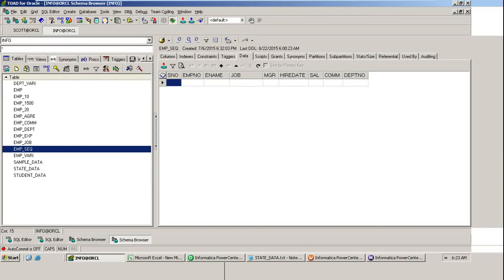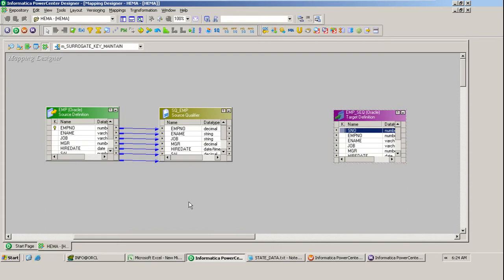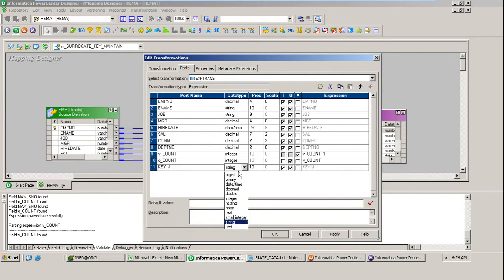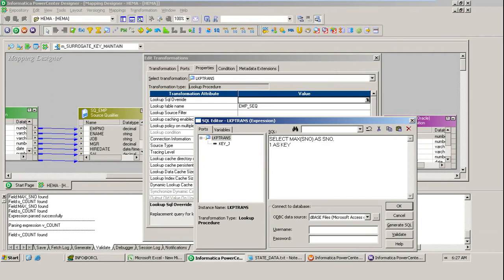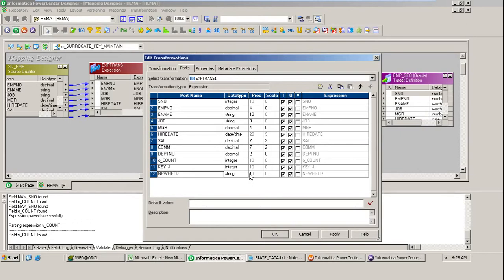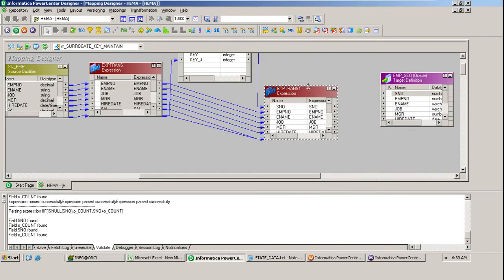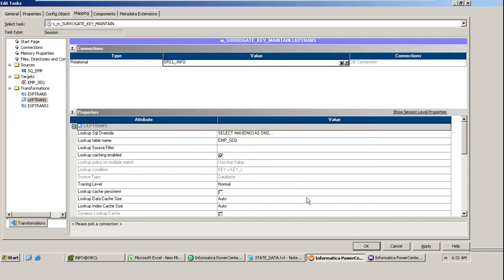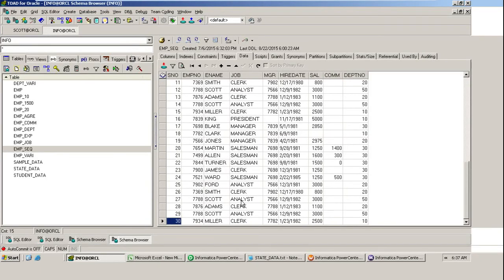Informatica Real Time Scenario 5-Generating the Surrogate Key with out using Sequence Generator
This Video explains how to load the data with surrogate key with out using Sequence Generator. Its very good work around. Good To mlearn.